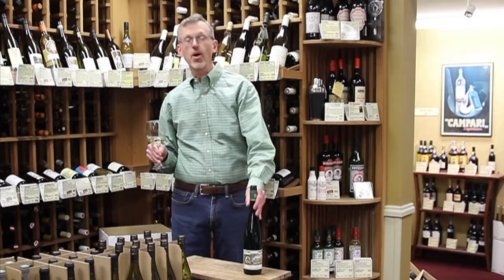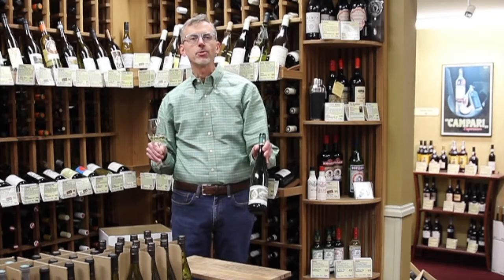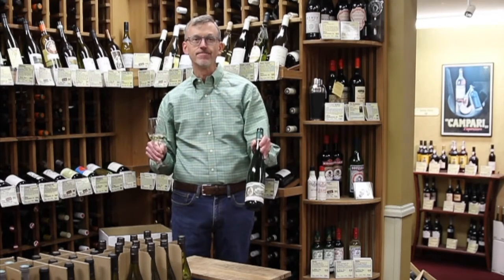Maximin Grünhäus Riesling 2018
Dry Riesling is skyrocketing in popularity and this wine is a good example of why. From southwest Germany, from vineyards gifted to a Benedictine monastery in the 7th century, Maximin Grünhäus wines bring us a fantastic dry Riesling in their Maximin Grünhäuser Monopol 2018. Bright and clear, the nose of citrus and apple translates to the palate along with Bartlett pear and tropical fruit. Mineral notes from the slate vineyards quickly follow, wrapping up with refreshing acidity and a long finish. This wine will pair nicely with roast pork or chicken, some lighter fish dishes and, of course, cheese fondue! It is also completely delicious on its own.